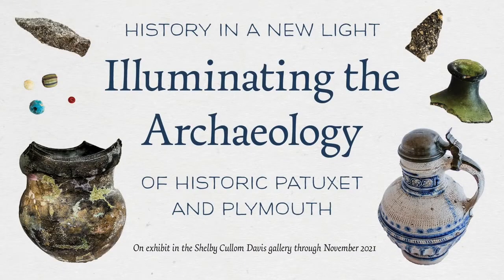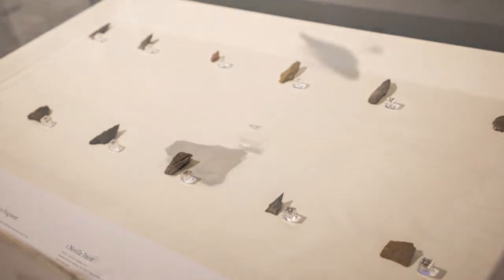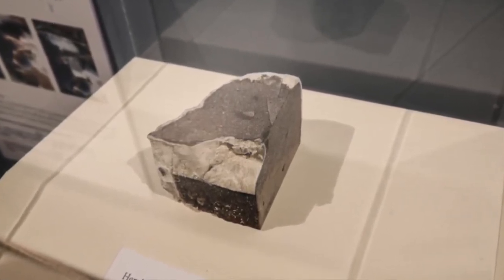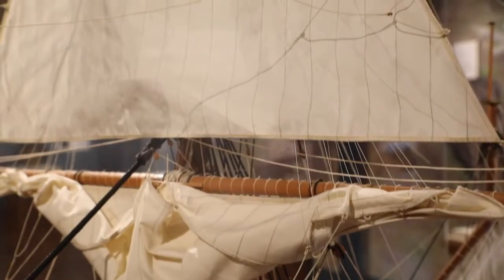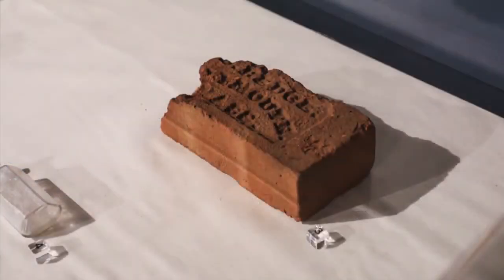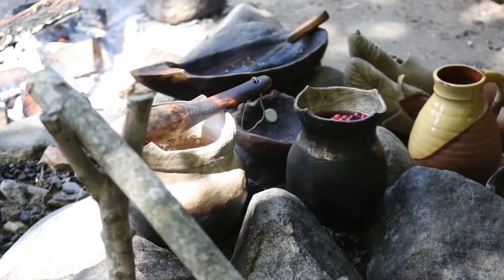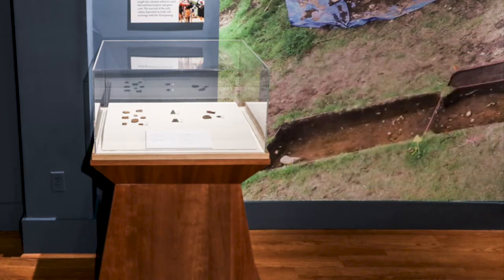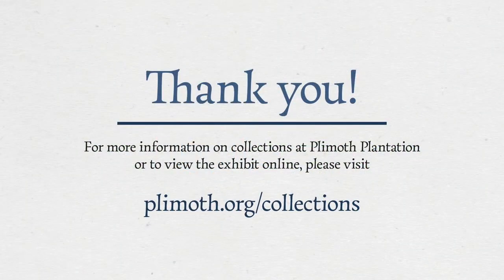From the Archives - History in a New Light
Please enjoy this archival video. Join Dr. Jade Luiz, Curator of Collections for Plimoth Plantation (Plimoth Patuxet Museums), for a virtual tour of the Museum's newest exhibition, a forward-looking invitation to consider how the past serves as a foundation for the future.

History In A New Light: Illuminating the Archaeology of Historic Patuxet and Plymouth demonstrates how the modern town of Plymouth, Massachusetts has been shaped by the ways humans have lived along these shores for thousands of years, and how this land continues to reveal stories of a transcultural Indigenous-Colonial regional society. By using multiple lines of evidence, including archaeology, documentary research, oral history, and fine and decorative arts, the exhibition shows how each thread contributes something unique to Plimoth Plantation’s (Plimoth Patuxet Museums') understanding, re-creation, and interpretation of the past.

This is the first major exhibit displaying artifacts from the Wampanoag village of Patuxet and the site of the original 1620 European settlement, which were discovered in 2016 by Project 400 archaeologists, an ongoing archaeological research initiative conducted in partnership with the Andrew Fiske Center for Archaeological Research at the University of Massachusetts - Boston, the Town of Plymouth, and Plimoth Plantation (Plimoth Patuxet Museums). In addition to finding the first evidence of these overlapping settlements, this research has forced scholars to reevaluate their understanding of daily life in early Plymouth and the nature of colonial and indigenous interactions.

Plimoth Plantation (Plimoth Patuxet Museums) is grateful to Mass Humanities, the Colonial Dames of America, Catherine and Robert Brawer, and Carlo and Kathryn Lamagna for their generous support of this exhibit, as well as to our partners at Project 400.

Plimoth Plantation (Plimoth Patuxet Museums) maintains one of the most significant repositories of New England 17th-Century Archaeology in its collection. For more information about Plimoth's research archives, collections, and related initiatives, please